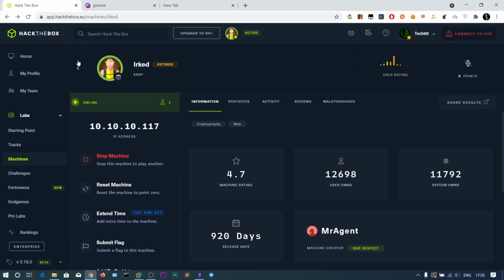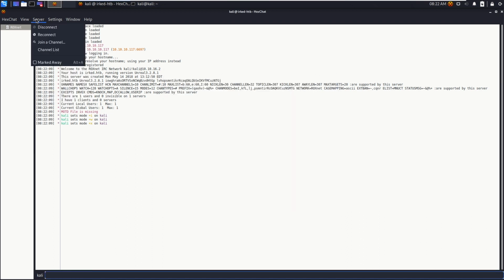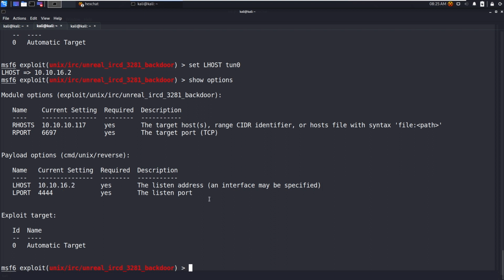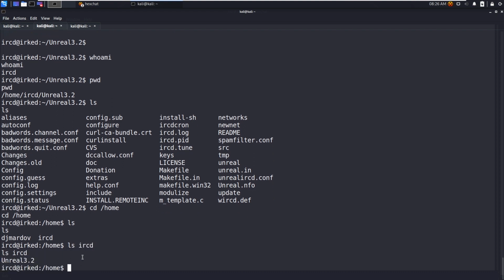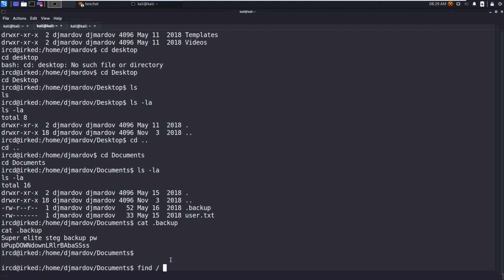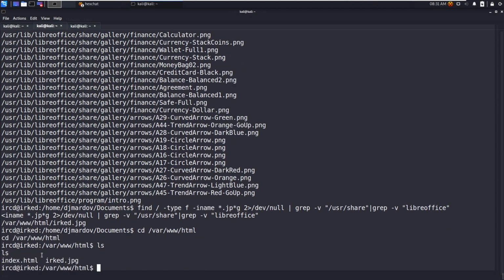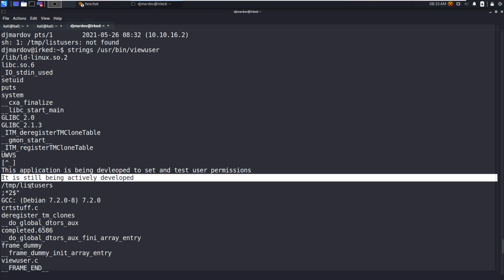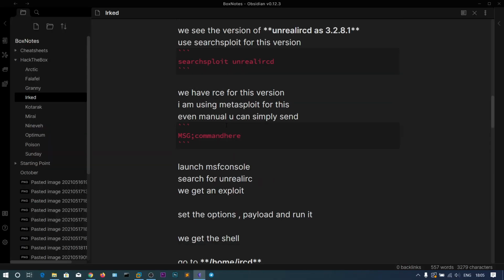HackTheBox - IRKED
🔗 Social Media 🔗